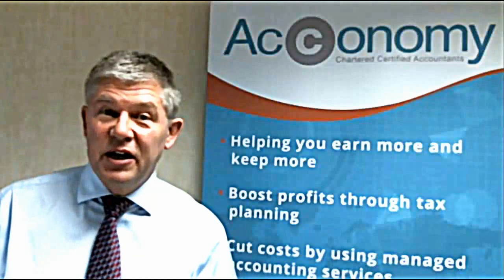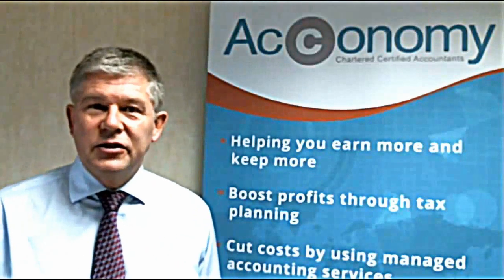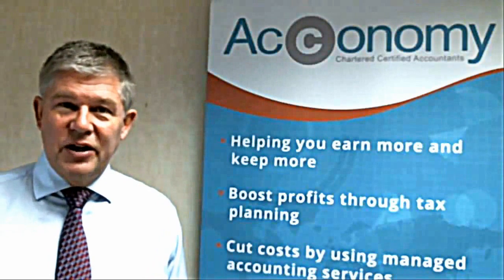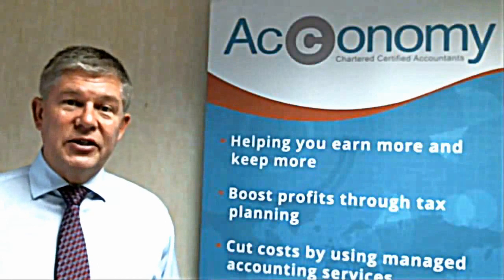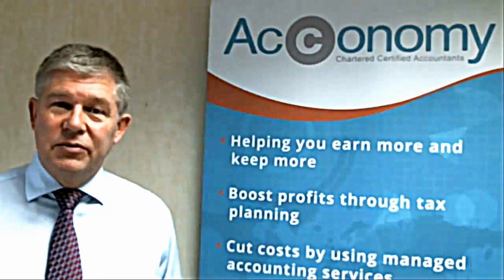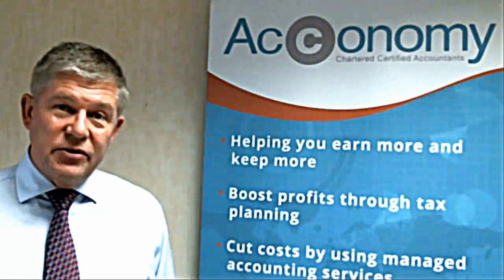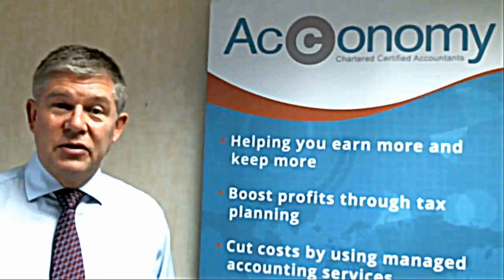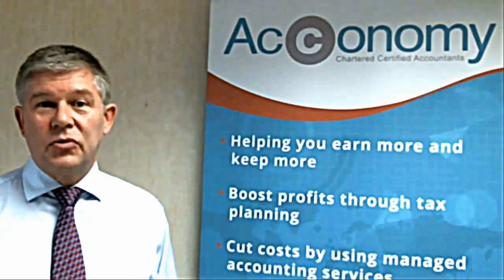FreeAgent Accounting Software and Acconomy Accountants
Nigel Simmons MD of Acconomy Chartered Certified Accountants talks about the benefits of FreeAgent. Acconomy are a PCG Accredited firm specialising in accounting solutions for Contractors and Freelancers.